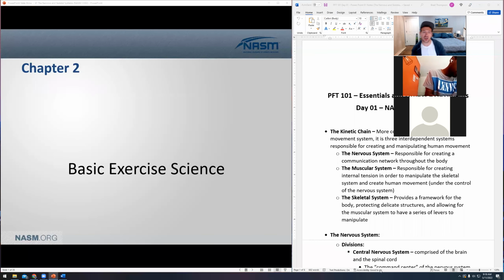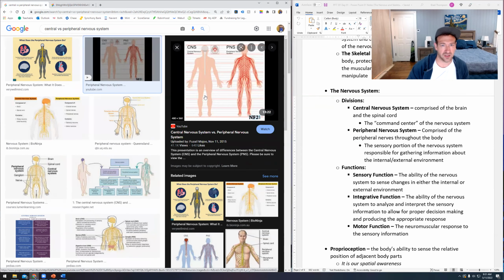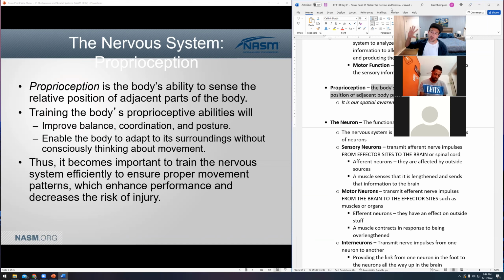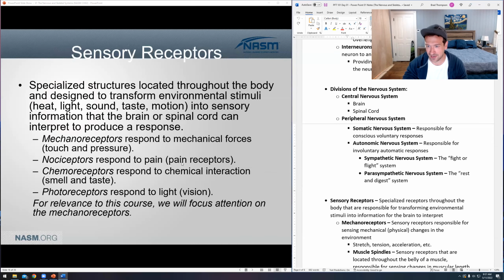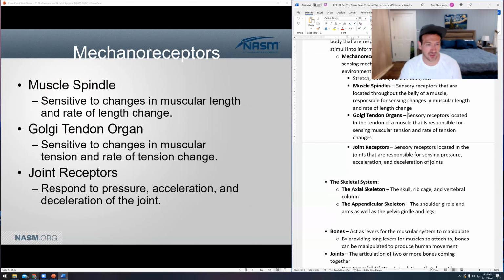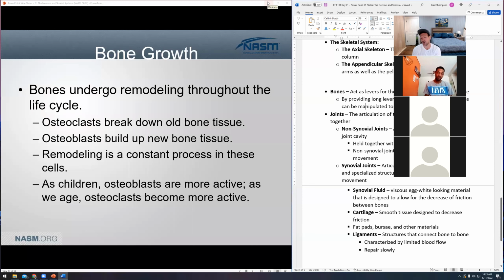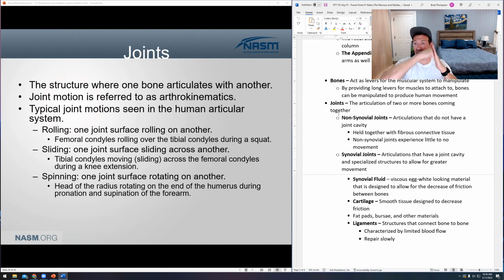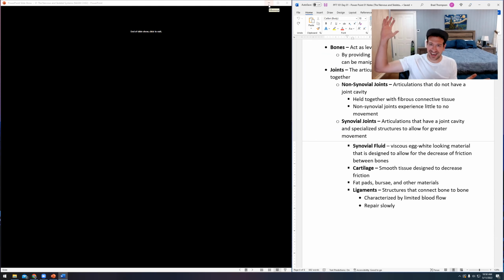PFT 101 (Essentials and Fitness Assessments) Power Point 01 - The Nervous and Skeletal System